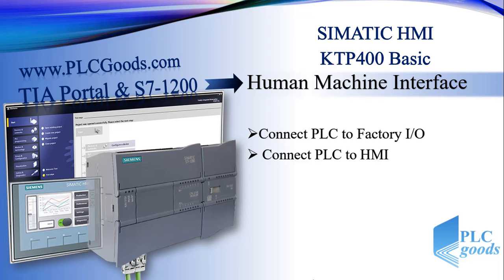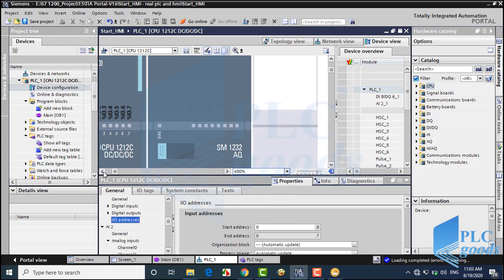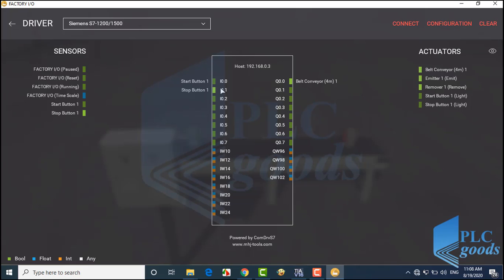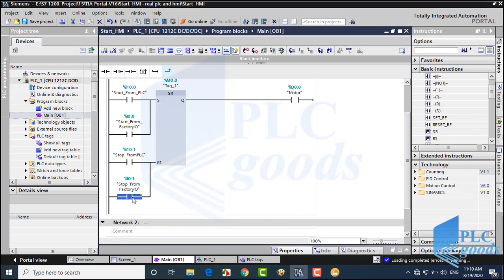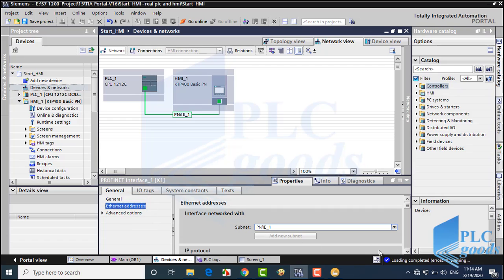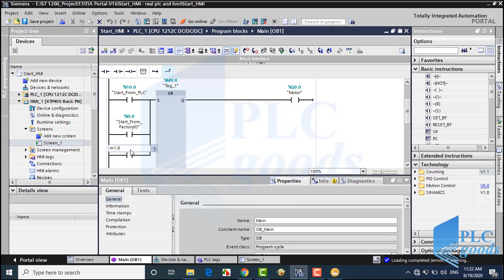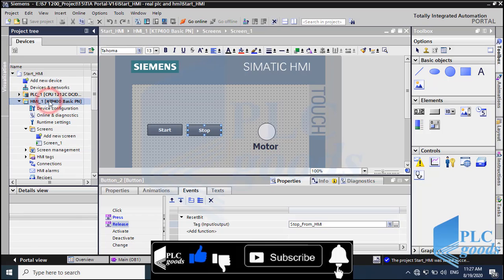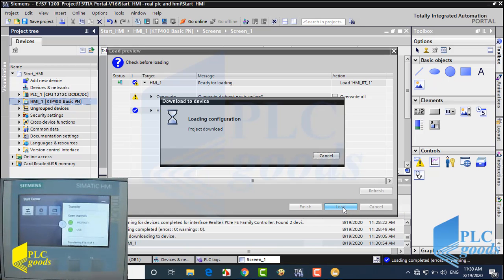SIEMENS S7-1200 PLC with Factory IO & HMI | Full Integration Tutorial | L 44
💙In this video, we show how to connect a Siemens S7-1200 PLC with Factory IO and a Siemens KTP400 HMI. You’ll learn integration of a SIEMENS S7-1200 PLC with Factory IO & HMI, which is a Full Integration Tutorial PLC configuration in TIA Portal, IP address settings, input/output mapping, and memory bit control. We demonstrate controlling a conveyor via Factory IO, PLC outputs, real pushbuttons, and HMI buttons. The project shows full integration and monitoring of PLC, HMI, and virtual factory devices.
✅ Chapter Sections
0:00 – Introduction to PLC, Factory IO, and HMI Integration
0:30 – Network Basics: LAN Connections & IP Address Rules
1:00 – PLC Configuration in TIA Portal for Factory IO
1:30 – Setting Protection: “Permit Access with PUT/GET from Remote Partners”
2:00 – Input/Output Start Addresses for Factory IO
2:30 – Using SR Instruction to Control PLC Output
3:00 – Mapping Factory IO Pushbuttons to PLC Inputs
3:30 – Mapping Factory IO Conveyor to PLC Output
4:00 – Connecting Factory IO to Siemens S7-1200 PLC
4:30 – Configuring PLC IP Address and Network Adapter in Factory IO
5:00 – Controlling Output from Factory IO Pushbuttons
5:30 – Adding HMI to TIA Portal Project
6:00 – Connecting HMI to PLC (Manual & IP Configuration)
6:30 – Designing HMI Screens: Circle Indicator & Motor Label
7:00 – Using HMI Buttons to Set/Reset PLC Memory Bits
7:30 – Completing HMI Screen with Two Buttons (M1.0, M1.1)
8:00 – Compiling and Loading PLC Program to CPU
8:30 – Compiling and Loading HMI Program
9:00 – Connecting Factory IO to PLC & Testing Integration
9:30 – Controlling Conveyor via Pushbuttons, HMI, and PLC Inputs
10:00 – Using Program Monitoring to Observe PLC Behavior
10:30 – Conclusion & Understanding Full PLC + HMI + Factory IO Integration
1️⃣ 🤖 Programming S7-1200 PLC with Siemens TIA Portal & Factory IO
4️⃣ 🔄 Complete Delta PLC Programming Course with ISPSoft & Factory IO
6️⃣ 🚀 Excellent PLC Projects for Engineering Students – Part 1
7️⃣ 🎯 Excellent PLC Projects for Engineering Students – Part 2